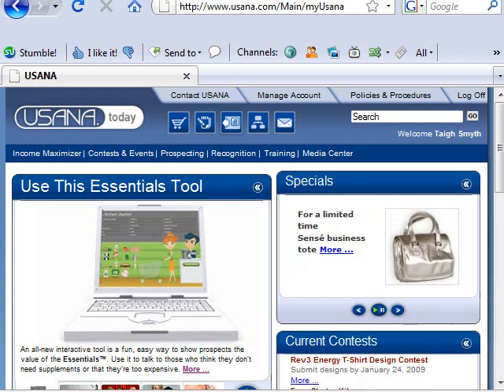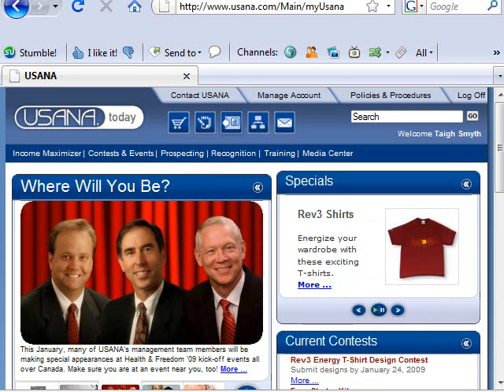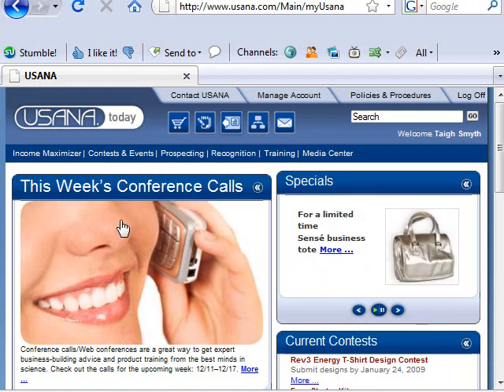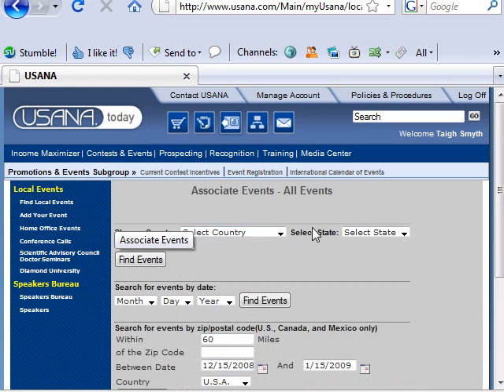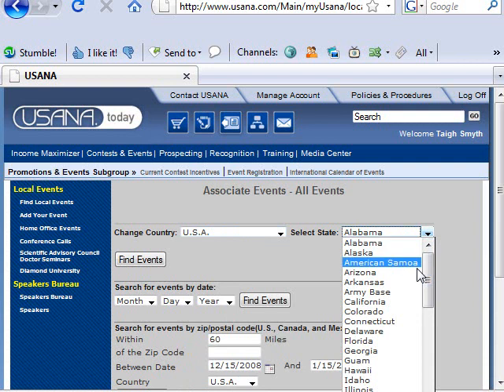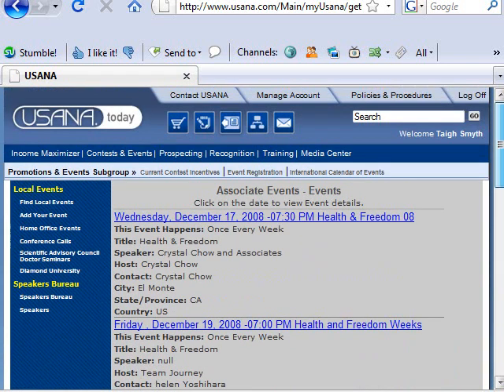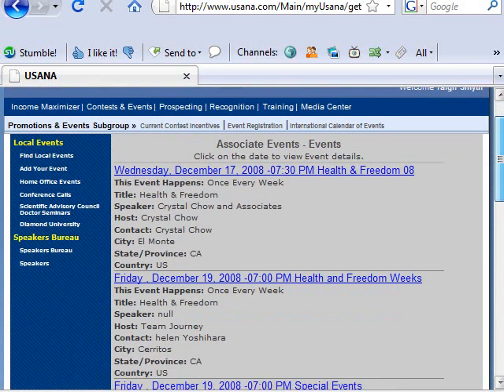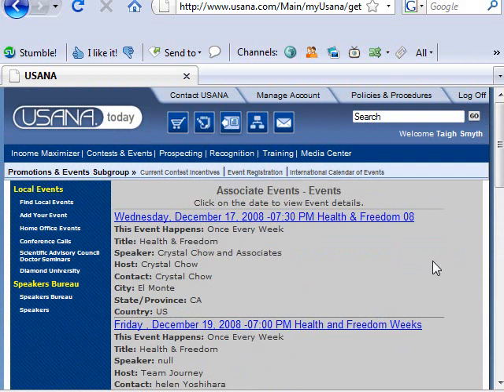Usana Distributor Training - Finding Local Events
Usana Distributors are often times putting on Events that are posted on your back office.
This is a video to help you know where to look for Usana events in your local area